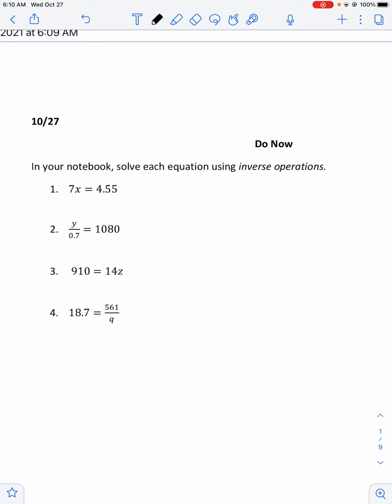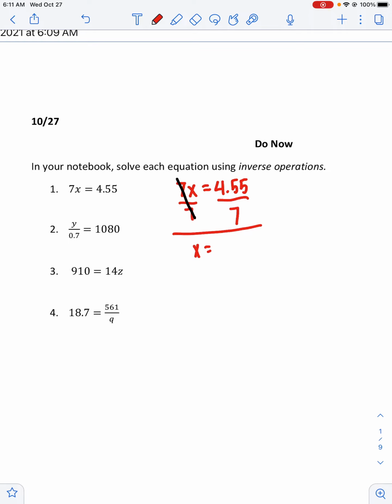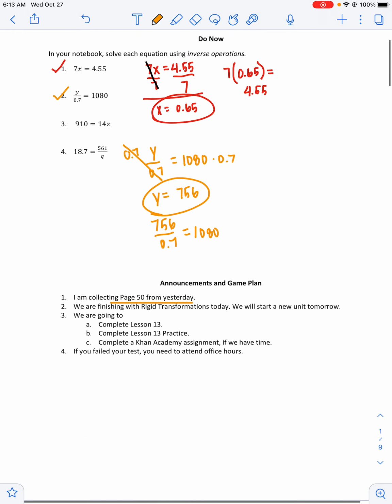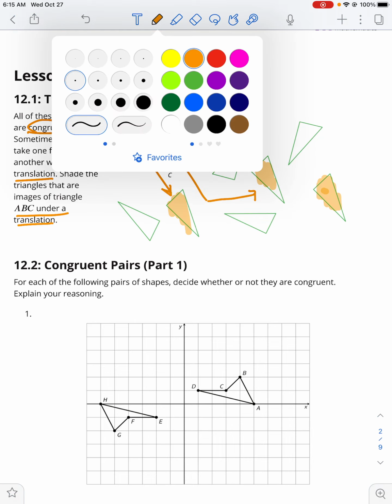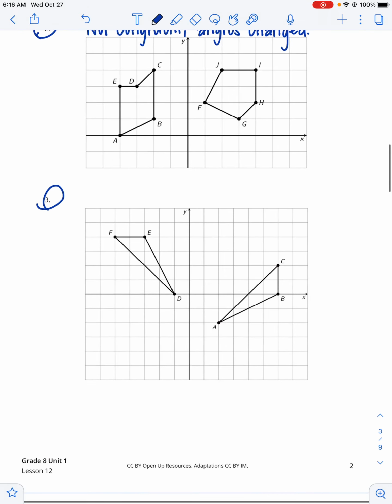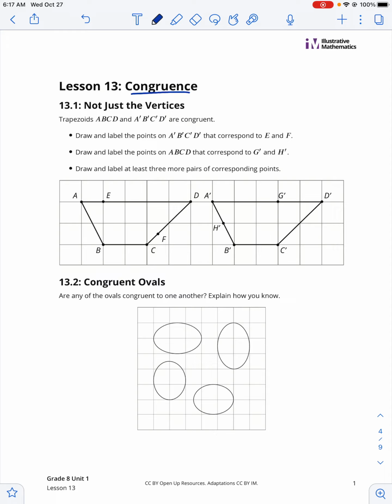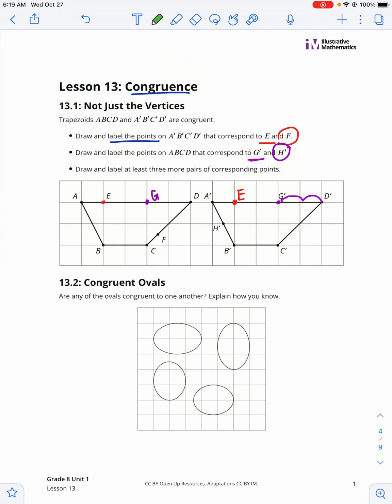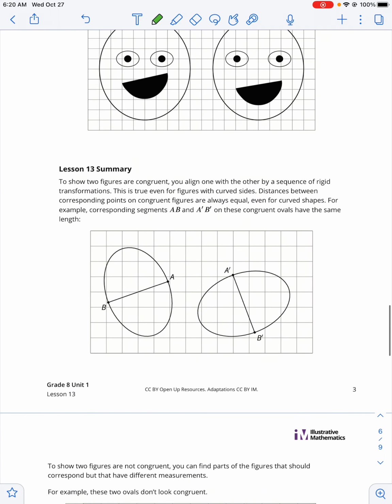(8th) Unit 1.2 Lesson 12-13 (10/27)